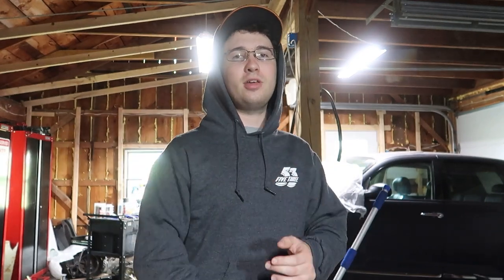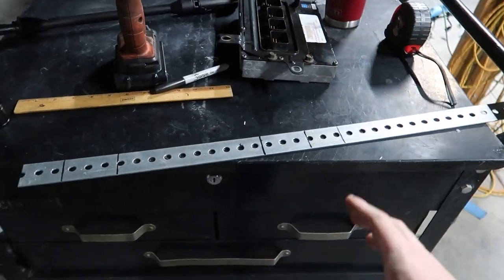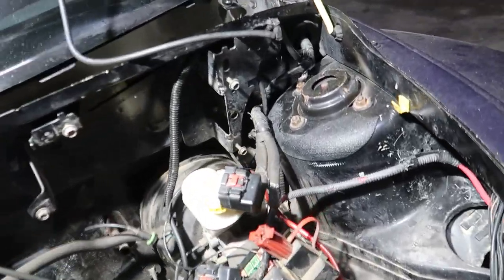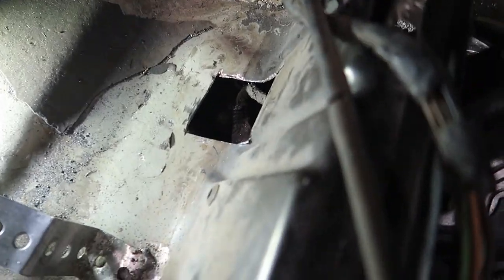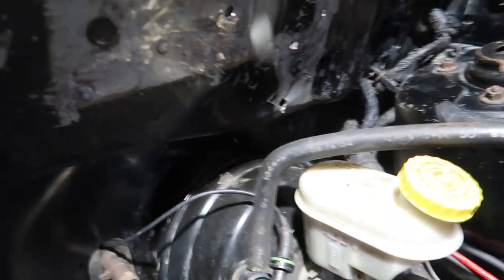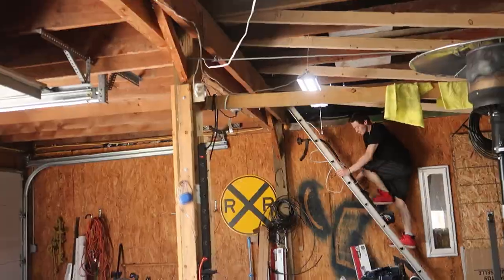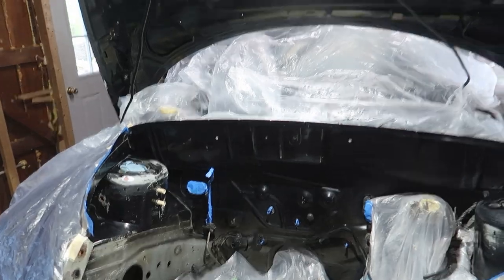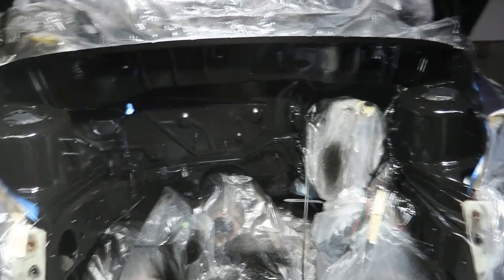PAINTING MY PT CRUISER GT'S ENGINE BAY + PCM Relocation!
Finally relocating the PT GT's PCM and giving the engine bay a paint job!  She's ready for the motor to go back in at last!